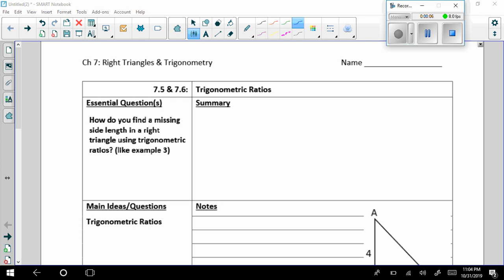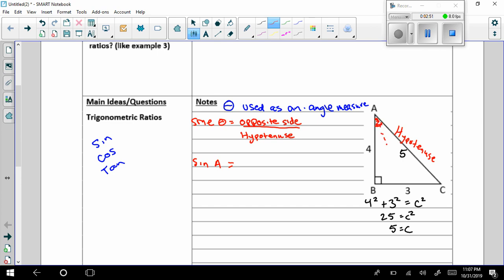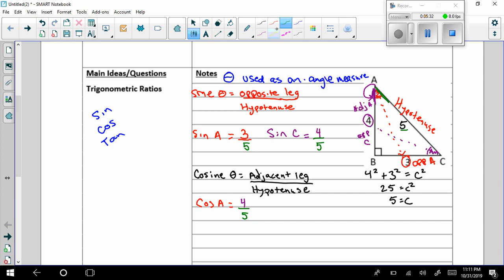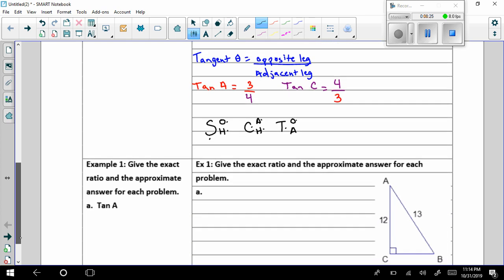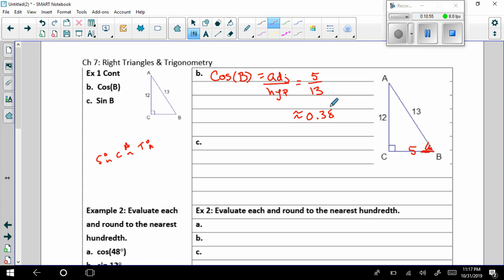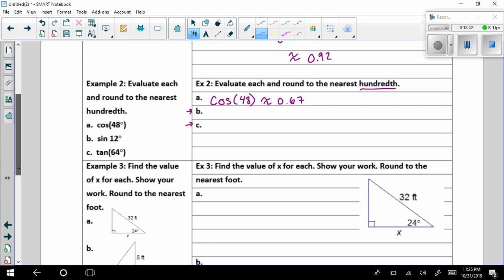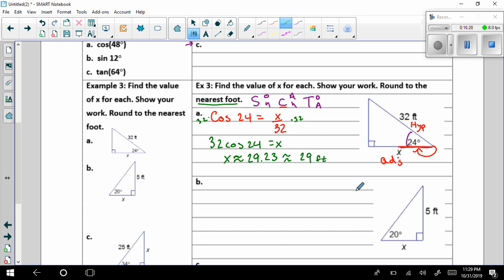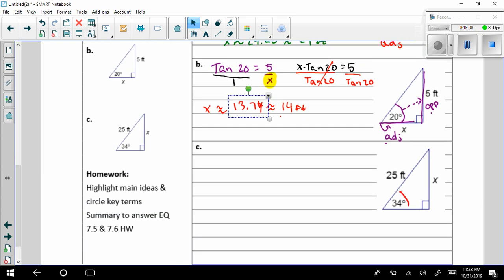Geometry Unit 6 Lesson 4 notes